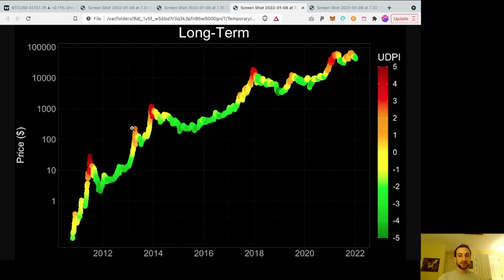Bitcoin: Whatever Happens Will Be Unprecedented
Is the UDPI bullish or bearish on Bitcoin right now? Well, both.

The UDPI is a risk indicator we developed that helps identify when the risk/reward ratio on any asset is favorable or unfavorable. Using multiple time frames to assess risk, as we do in this video, is especially useful.

In addition to $BTC, we regularly monitor Upside-Downside Potential Indicator (UDPI) risk gauges for Ethereum ETH, Cardano DOT, Polkadot DOT, Avalanche AVAX, Solana SOL, BinanceCoin BNB, EnjinCoin ENJ, HeliumToken HNT, Kusama KSM, Terra LUNA, PolygonNetwork MATIC, Ripple XRP, Chainlink LINK, Litecoin LTC, Cosmos ATOM, VeChain VET, HederaHashgraph HBAR, ElrondNetwork EGLD, Algorand ALGO, HarmonyOne ONE, Fantom FTM, Tezos XTZ, and Zilliqa ZIL.